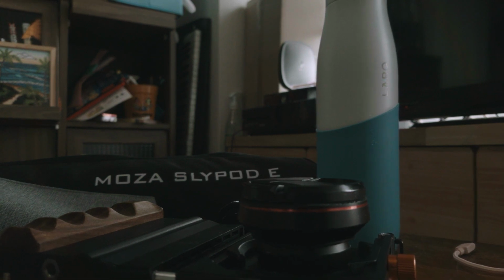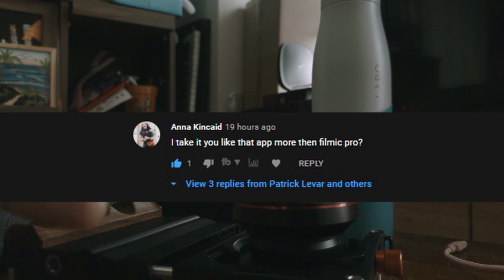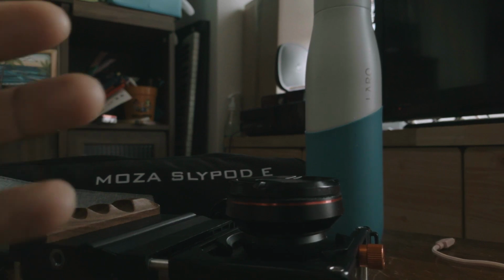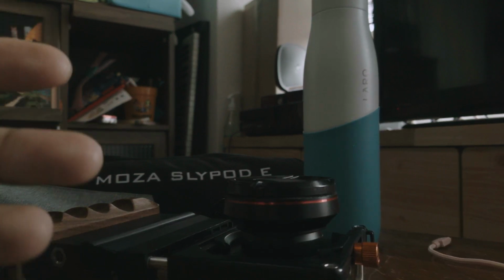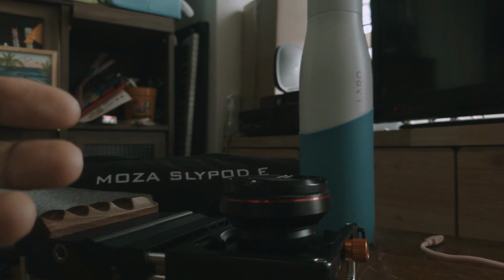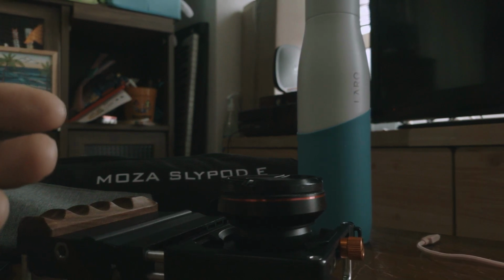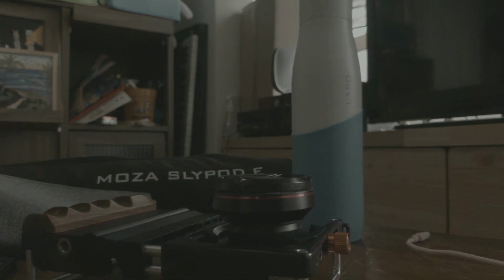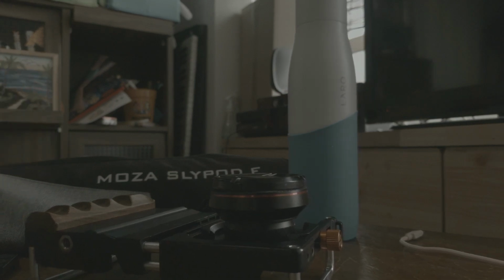Why I Stop Using FILMIC PRO | Mcpro24fps | Mobile Filmmaking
New Mic 00:00
Slypod E Test 00:42
Why Mcpro24fps 1:11
Filmic pro-V2 Log 1:41
Mcpro24fps rec 709 2:55
Outro 5:21
Moment Phone Filter Mount - Attach Filters to Moment Cases - 37mm
Moment 37mm ND Filter - ND 8
Moment 37mm ND Filter - ND 16
MOZA Slypod E Camera Slider Monopod Motorized Motion Sliders Accurate Position & Speed Control 5-Axis Camera Robotic 40lbs Vertical Payload for DSLR/SLR Camera Gimbal stabilizer with Tripod
Neewer 58MM Neutral Density ND2 ND4 ND8 ND16 Filter and Accessory Kit for Canon EOS Rebel T6i T6 T5i T5 T4i T3i SL1 DSLR Camera, Lens Pen, Filter pouch included
Moment Blue Flare Anamorphic Lens - Attachment Lens for iPhone Pixel Galaxy OnePlus Phones

Thanks, please feel free to join our new Community page to share your videos and pic

Neewer 20 Pieces Anodized Black Metal Stepping Adapter Ring Kit: 10 Pieces Step-up Adapter Ring Set and 10 Pieces Step-down Adapter Ring Set

ULANZI U Rig Pro Smartphone Video Rig, Filmmaking Case, Phone Video Stabilizer Grip Tripod Mount for Videomaker Film-Maker Videographer for iPhone Xs XS Max XR iPhone X 8 Plus Samsung

Beastgrip Universal Lens Adapter & Rig System for Smartphones

Universal Gimbal Counterweight Counter Weights Support 84g Compatible for Zhiyun Smooth 4 Q/Feiyu Vimble 2 / DJI Ronin S SC/DJI Osmo Mobile 3 2 and Other Smartphone Gimbal Stabilizer with 6 Weights